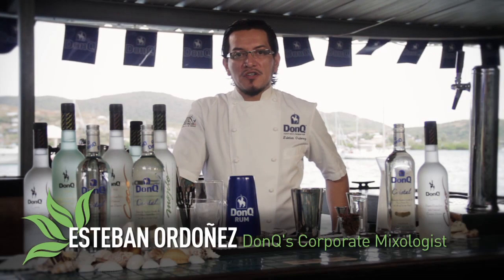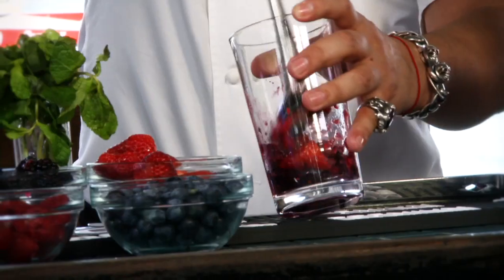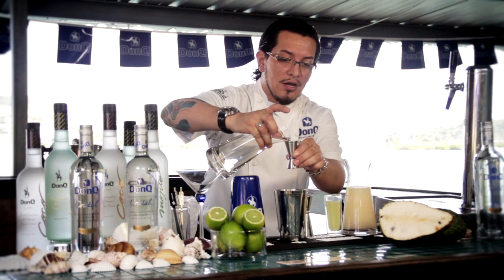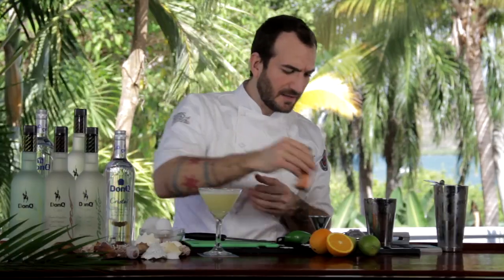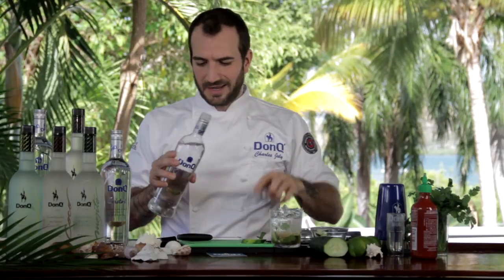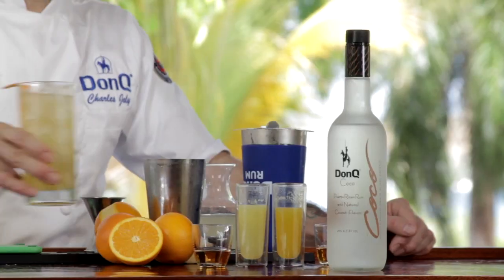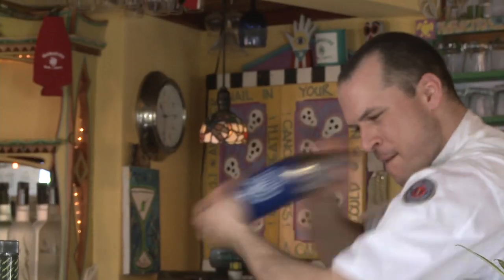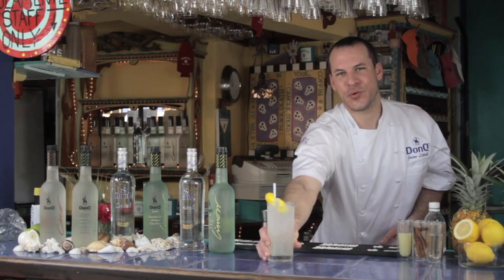DonQ Spring Culebra Video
Watch mixologists Esteban Ordoñez, Charles Joly and Jason Litrell as they mix up refreshing DonQ rum spring cocktails in beautiful Culebra Island off the east coast of Puerto Rico.